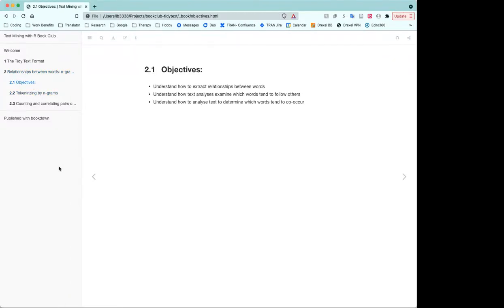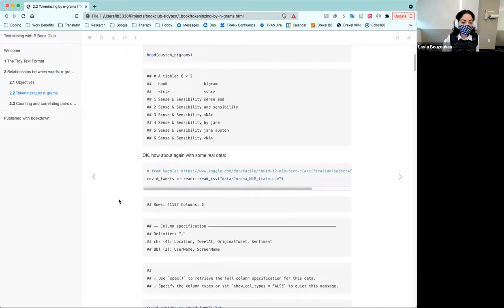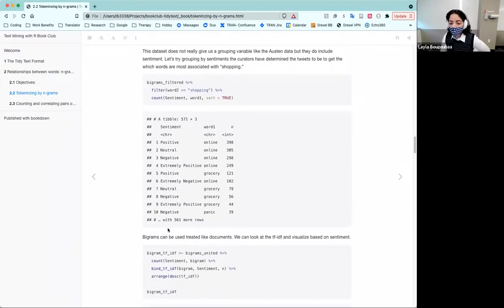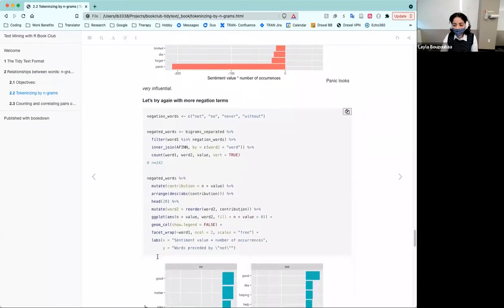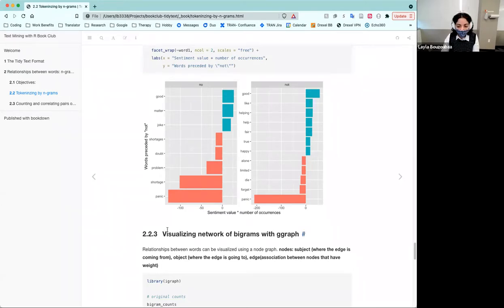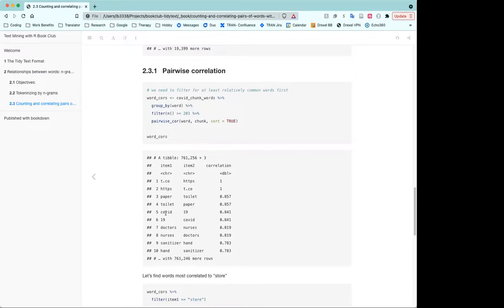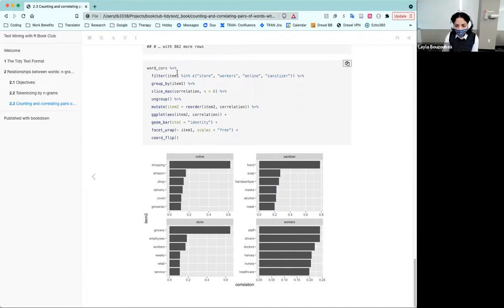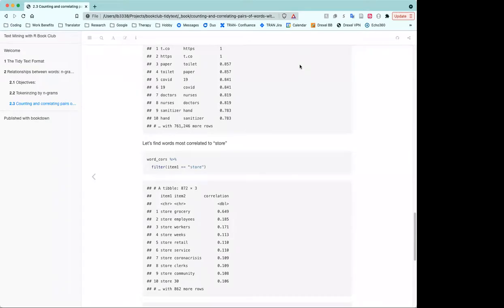Tidytext Book Club: Chapter 4: Relationships between words (2021-11-10) (tidytext01)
Layla Bouzoubaa presents Chapter 4: Relationships between words: n-grams and correlations from Text Mining with R (a Tidy Approach) by Julia Silge and David Robinson on 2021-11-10, to the R4DS Tidytext Book Club. Cohort 1